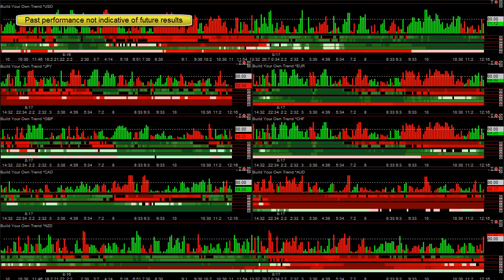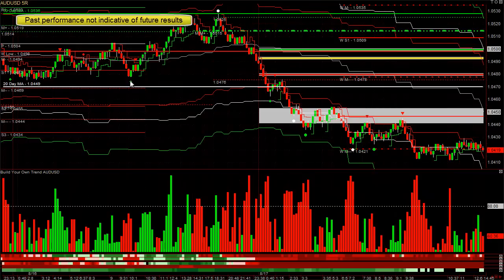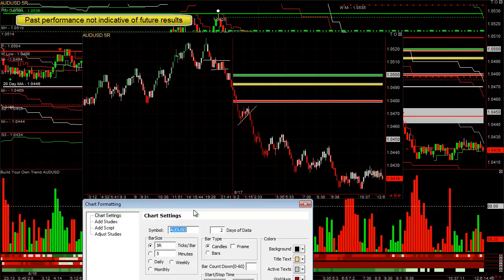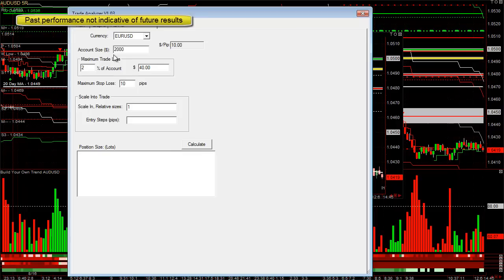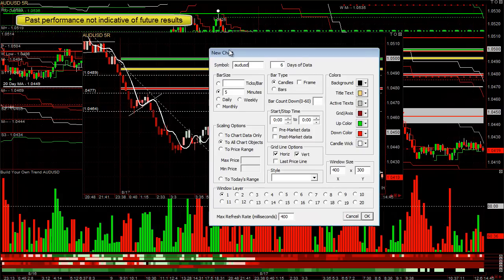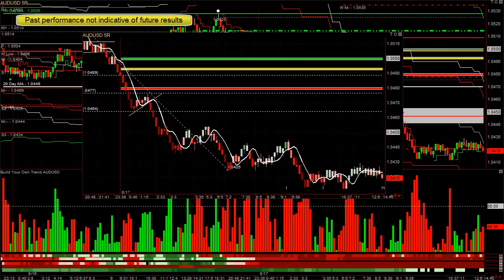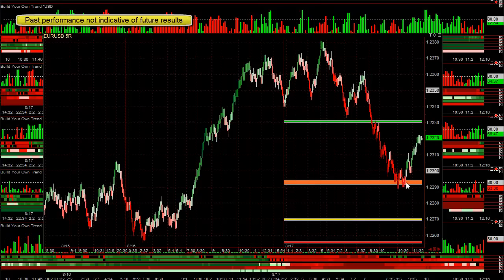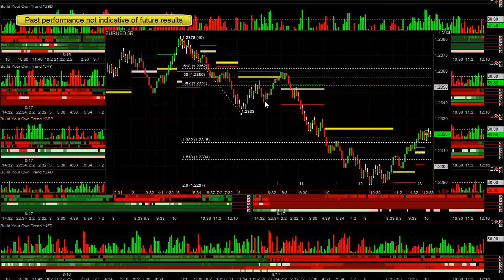Forex Blog - 3 Step Easy Forex Trading System - August 17, 2012